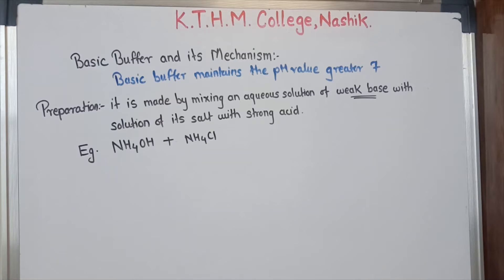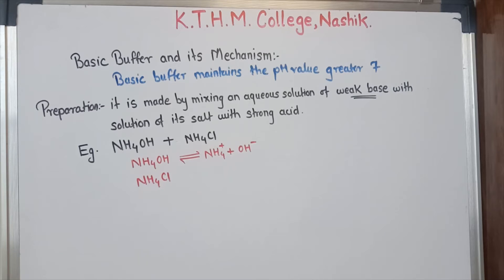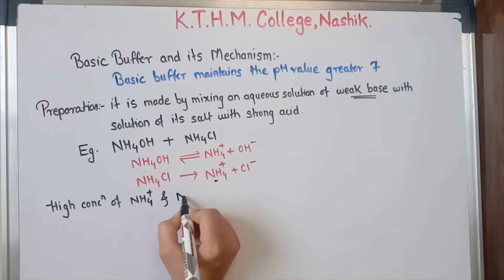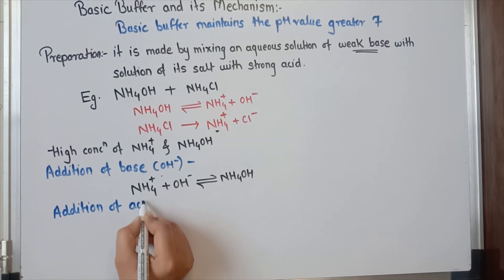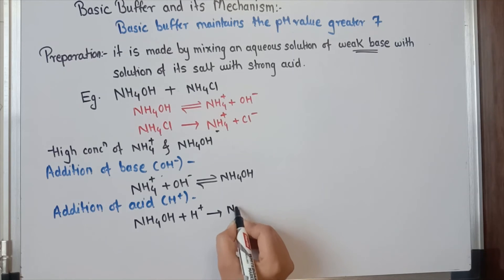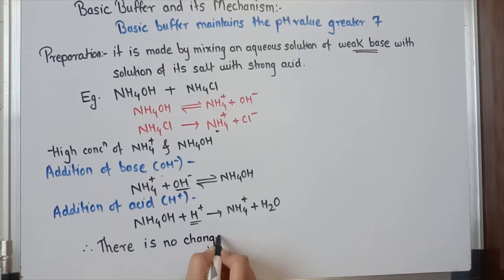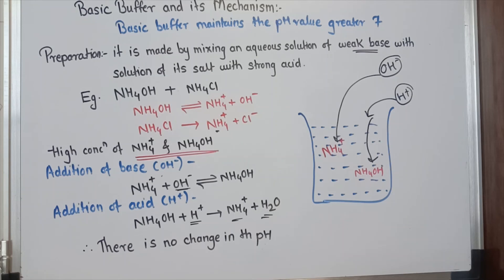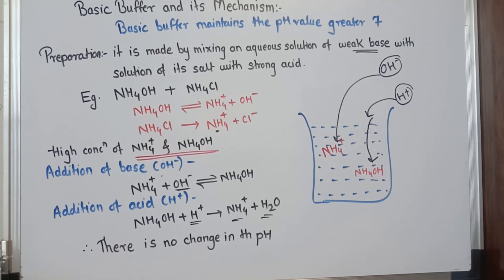F.Y.B.Sc.| (Chemistry)| Sem I | CH -101: Physical Chemistry | Akanksha C. Gurule | Lecture 15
Lecture: 15
Chapter: Ionic Equilibrium
Topic:    Basic buffer and its Mechanism